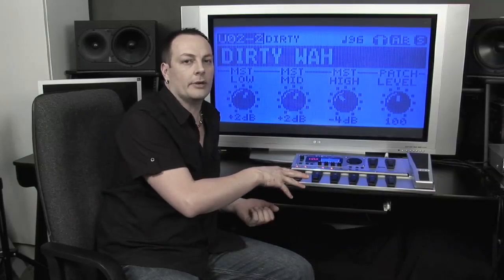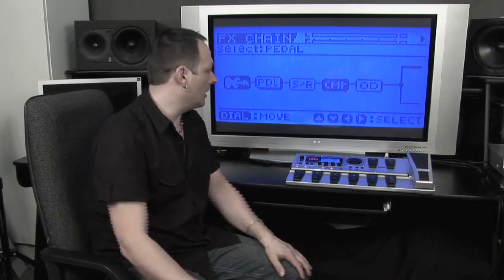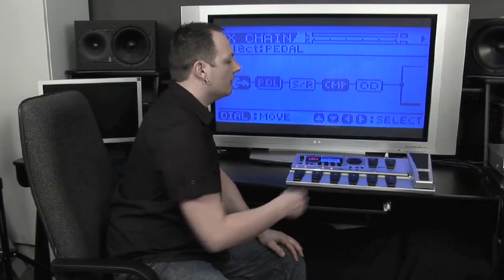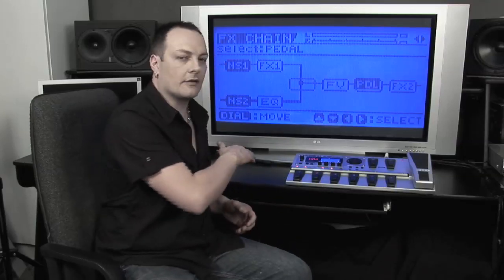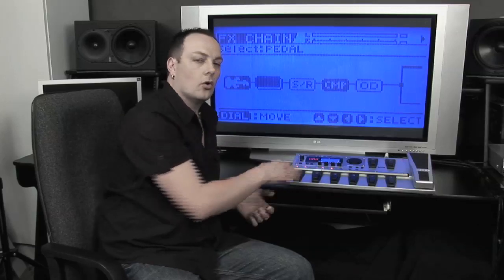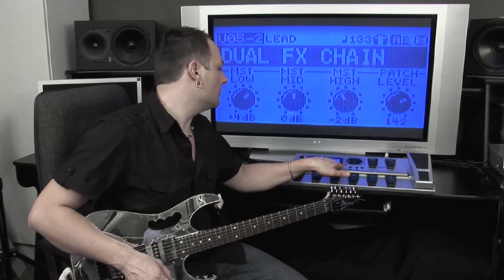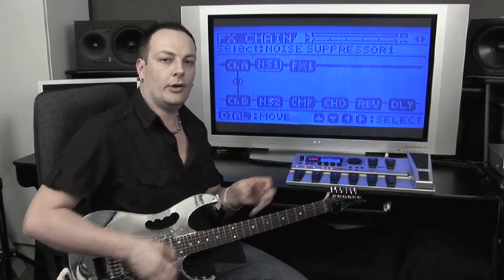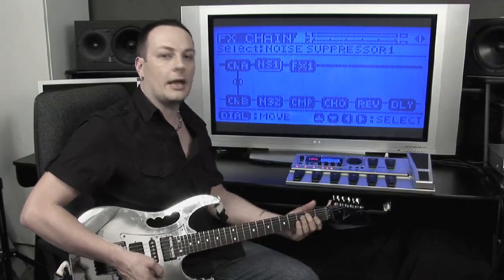Boss GT10 Tutorial Chapter 1 - FX Chain Order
Taken from my from my Boss GT10 DVD that was released over 10 years ago... Learn how to chain the FX order with tips on where to place specific FX for best effect.